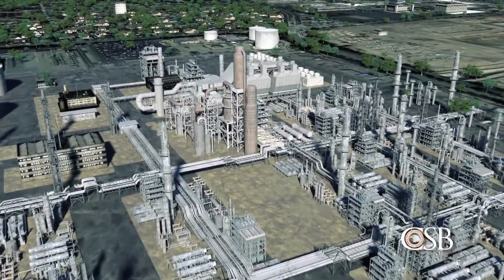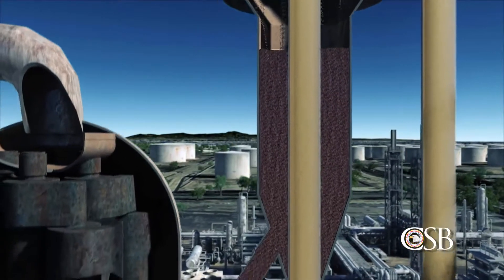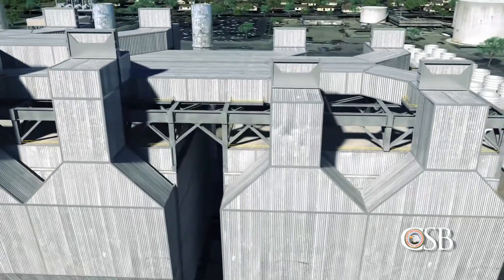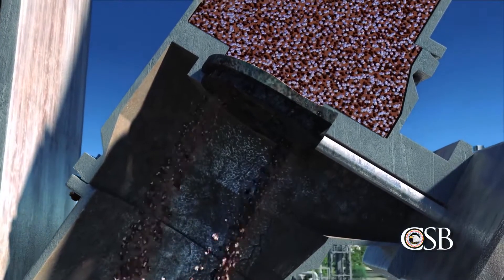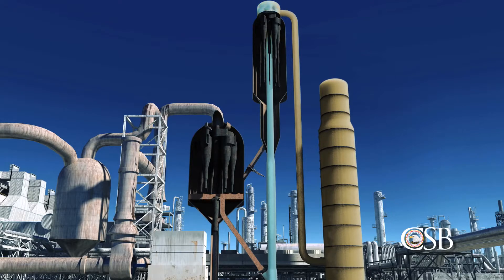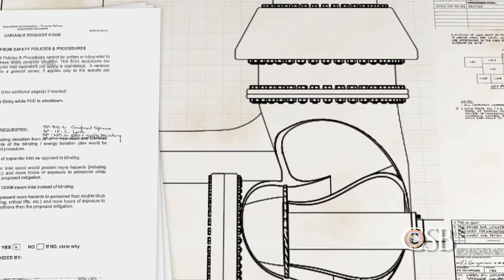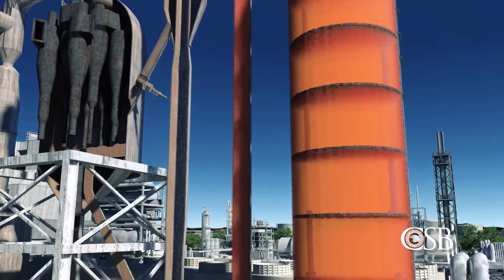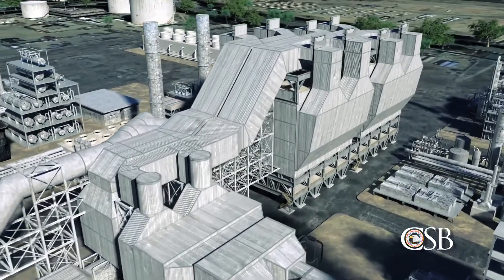Animation of 2015 Explosion at ExxonMobil Refinery in Torrance, CA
They Need IACPE Process Safety Training